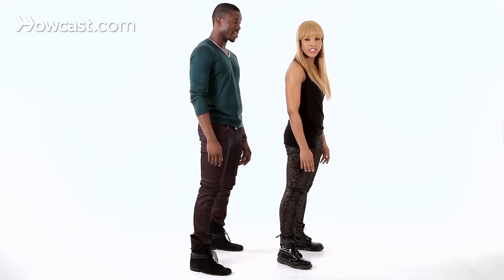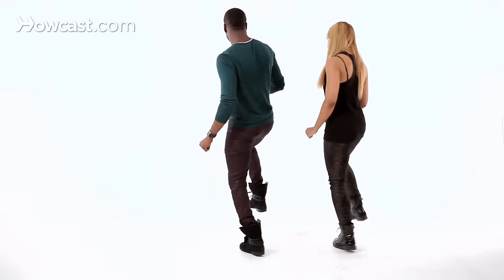How to Do the Electric Slide | Sexy Dance Moves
Show off your electric slide with these head-turning accessories!

Gym Dance Ribbon Rhythmic Art Gymnastic:
Ribbons for Dance:
Yoga Socks for Women Non-Slip Grips & Straps:
Foxy Lady Disco Costume:
Canvas Dance Sneaker:

Like these Dance Lessons !!!

Get These Sexy Dance Accessories:
Stretching Band
Portable Dance Bar
Portable Dance Pole
Harem Pants
Leg Warmers
Nike Dance Sneakers
Knee Pads

LaShonna: Hey everybody. I'm LaShonna.

Victor: And my name is Victor Sho.

LaShonna: And we're going to teach you how to do the electric slide.

Victor: Mm-hmm.

LaShonna: If you don't already know the electric slide, we're going to teach you the basic form of it. If you already know it, we're going to add some spice to it so that your electric slide can be the best of them all.

Victor: Alright, so...

LaShonna: We start with four steps to the right. One, two, three, four. Then same thing to the left, four steps. One, two, three, four. Then take four steps back. One, two, three, four. Then you do a little step touch to the front, smack, and back. If you got that much, we add the step kick. The foot that's in front steps. The foot that's in back kicks. Now we're on a new side. This dance repeats over and over again. It's a line dance, so we're going to start this way. Ready? Four steps to the right. Here we go. One, two, three, to the left. One, two, then we take it back. One, two, left foot's in front. We step kick. Start again, two, three, four. To the left, take it back. One, two, three, four. Step, touch. Step and kick. Okay?

Now we're going to do the electric slide four times adding some variations to it. So the first time it's going to be pretty basic and the second, third, and fourth time we're going to add some spice to it. Ready Victor?

Victor: Yeah.

LaShonna: Okay. Five, six, to the right. Four steps.

Victor: You want to have fun with it.

LaShonna: That's right.

Victor: One, two, three, four, five, six, seven, eight.

LaShonna: And chasse.

Victor: Chasse, chasse, chasse.

LaShonna: A variation of the step, the four steps. Touch the floor on this one.

Victor: Uh! Kick it out! Chasse again. Back it up.

LaShonna: Add a lasso this time.

Victor: Uh! Uh! Uh!

LaShonna: Chasse.

Victor: Chasse again.

LaShonna: Take it back. Now hit the floor and pick your leg up. Hit the floor. Kick your leg out.

Victor: Oh! And that's how you do it.

LaShonna: The electric slide.